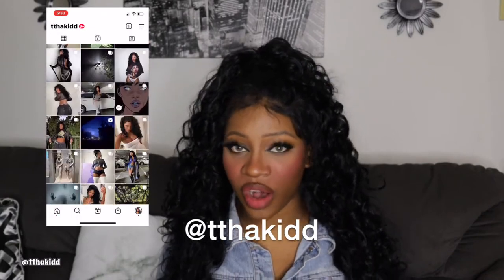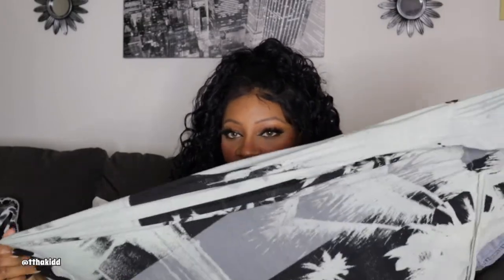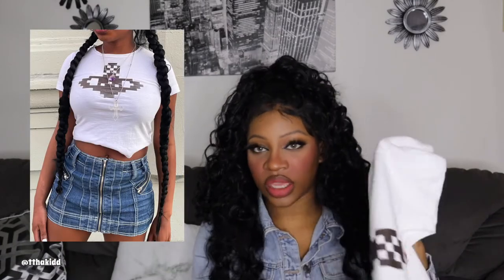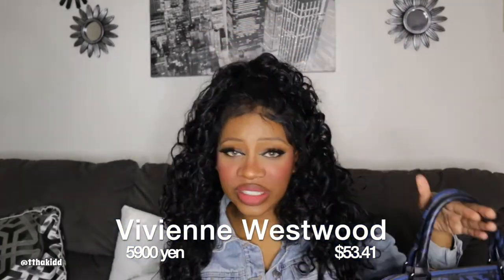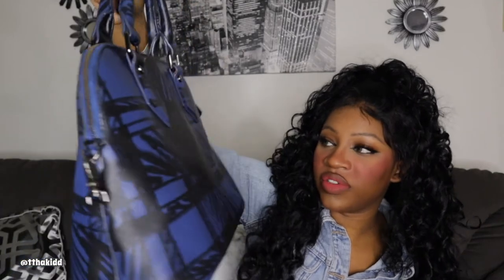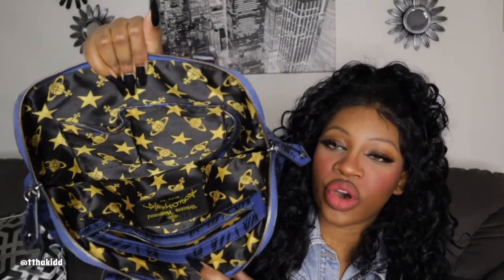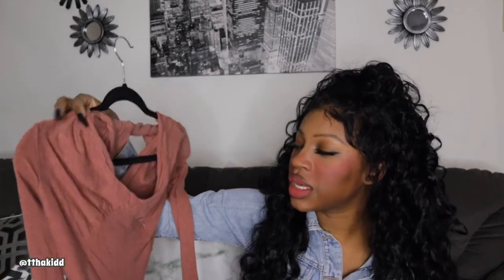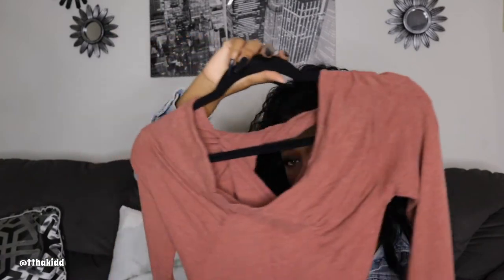Japan Online Thrift Haul 2 ( Buyee ) Vivienne Westwood , Rick Owens , Diesel Vintage Designer ★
Hey recently bought some vintage items online from Japan. I hope you enjoy these finds because I love them. Vivienne Westwood , Diesel , Rick Owens , Super Lovers vintage designer items

Hey continuation of my previous video so I'm showing the other vintage items I found while cleaning out my grandmas garage. I have gems from victorias secret , guess, Tommy Hilfiger, and much more y2k and mcbling clothes. Hope you enjoy!
WHATS ON MY FACE
HAIR-loose wave
LIPS- berry na ked lipstick
EYES- just4kira contacts (citha hazel)
FACE- foundation 440